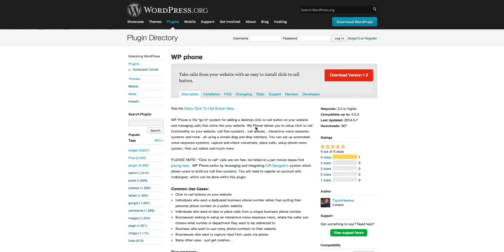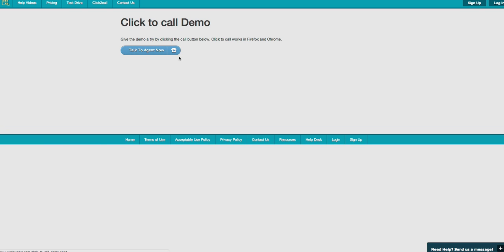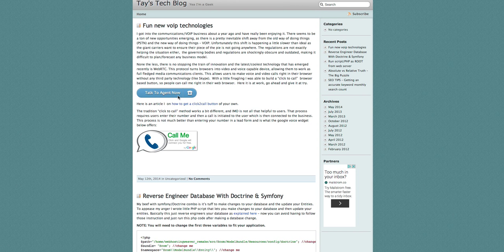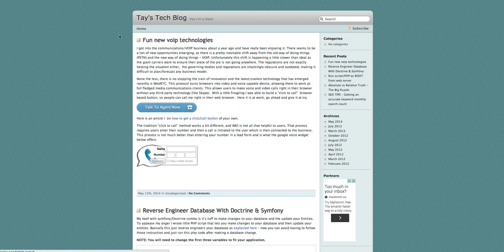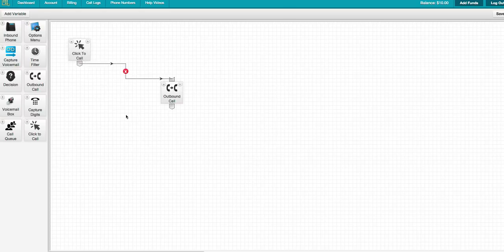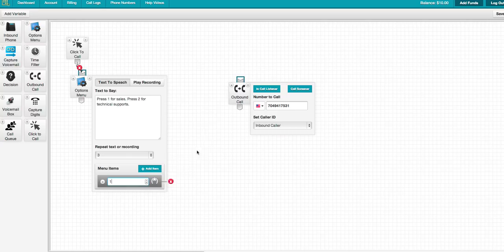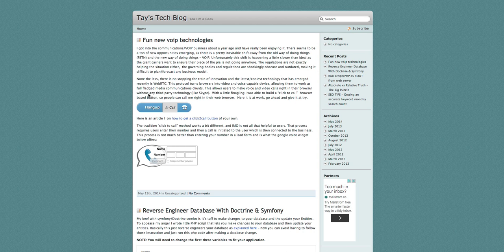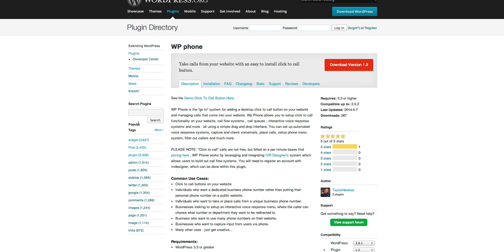WP Phone Click To Call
Learn how to install a Click2Call button on your wordpress site. Website visitors can place calls to your phone right in their browser.